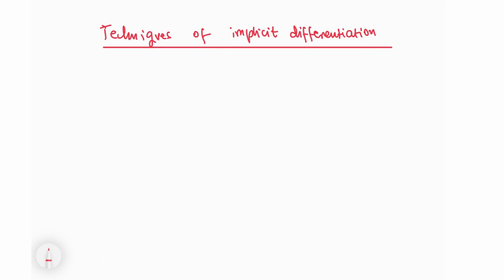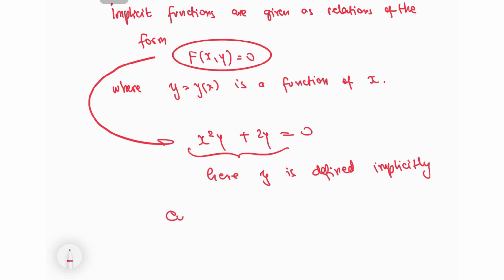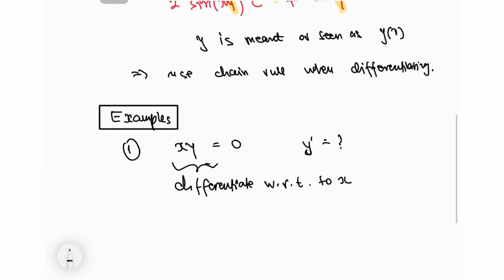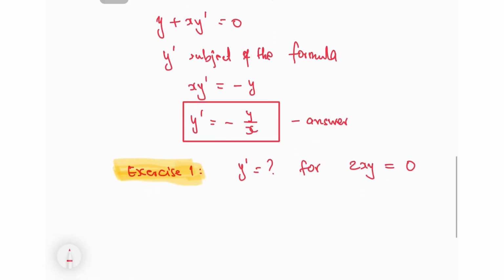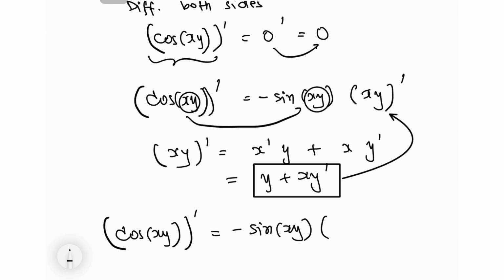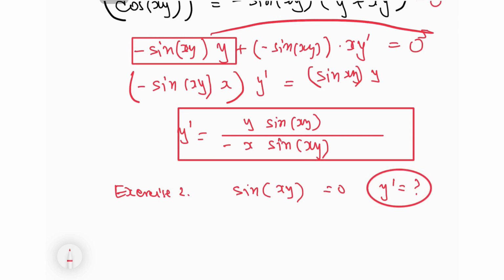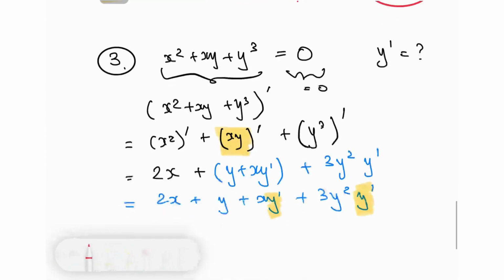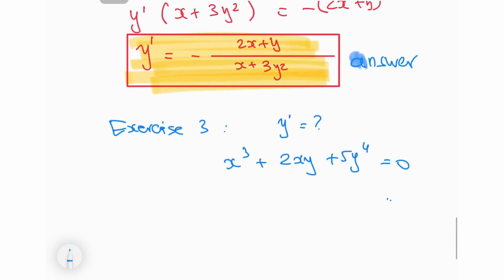Calculus 1 - Implicit differentiation techniques